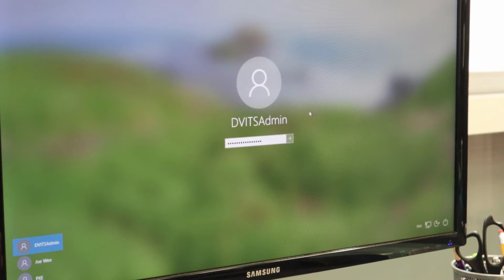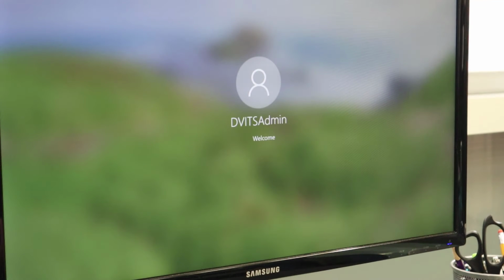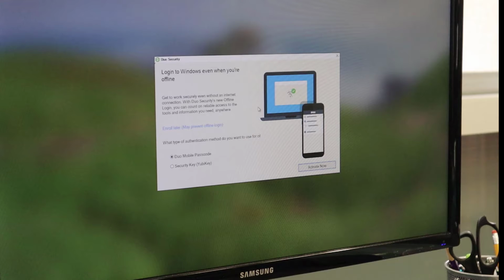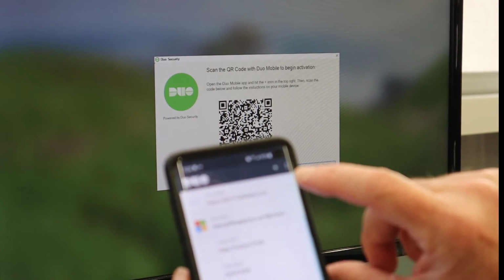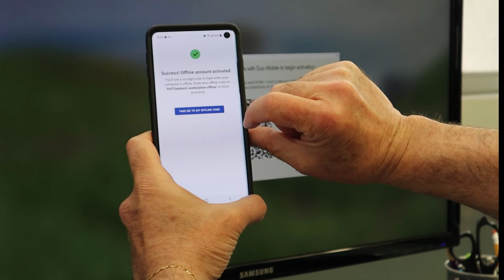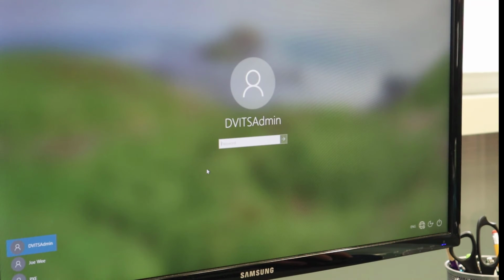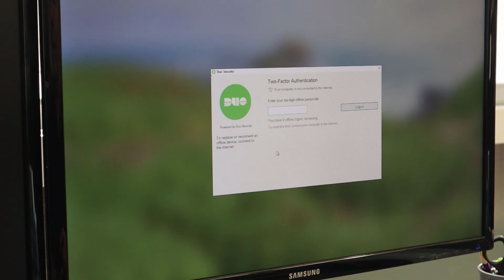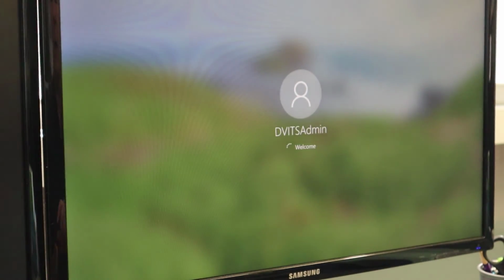DVITS Dolce Vita IT Solutions DUO MFA Offline User Experience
This Dolce Vita IT Solutions training video describes the user experience when they are configuring to use DUO multifactor authentication offline (6 min 15 sec)